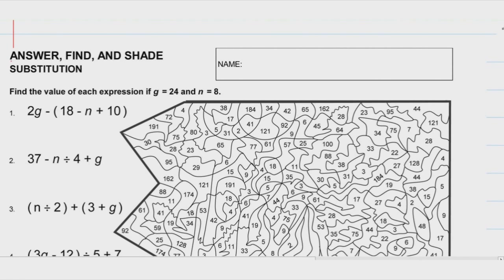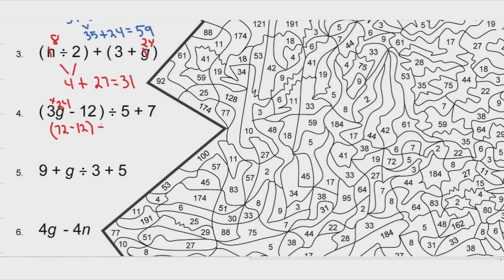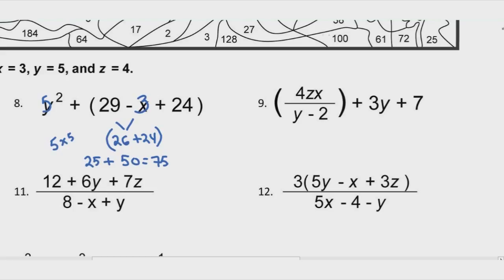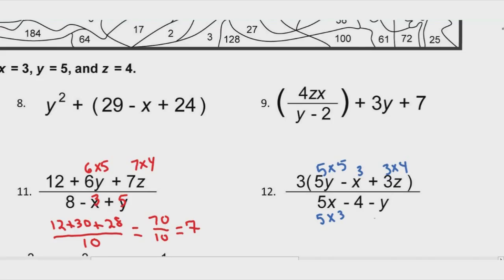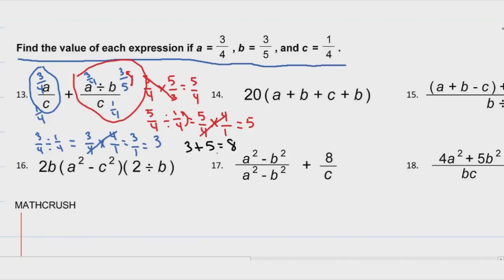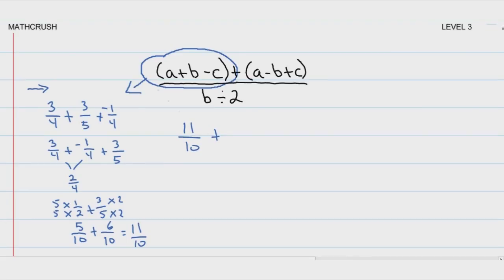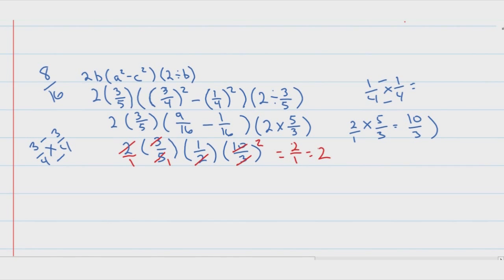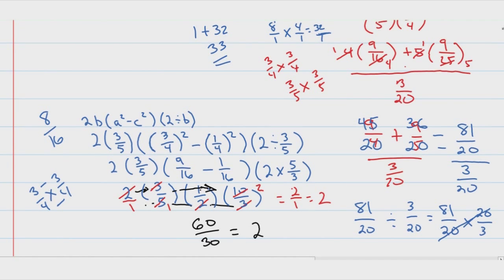Video for Answer, Find, and Shade - Substitution (Level 3)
This video goes with the SUBSTITUTION ART LEVEL 3 - Answer, Find, and Shade Worksheet located at mathcrush.com in the Estimating & Rounding Section.